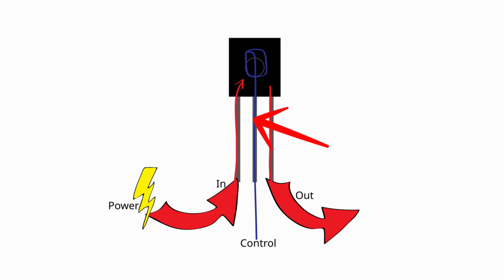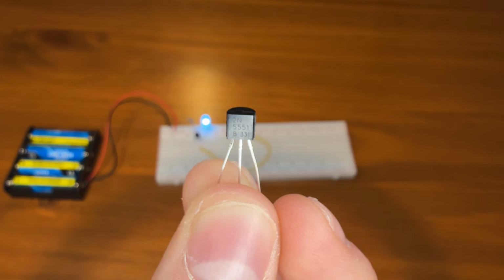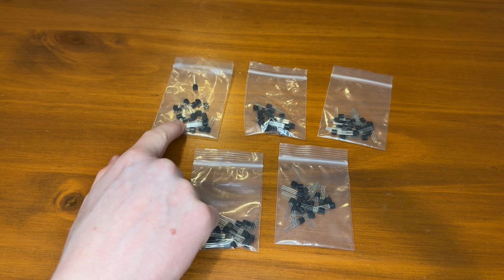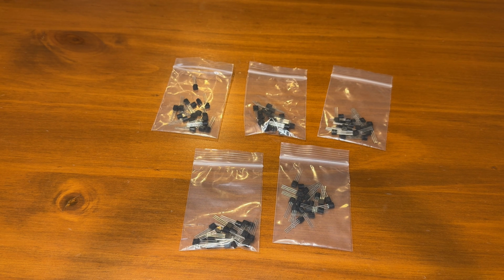Transistors Explained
Transistors are one of the most important components in modern electronics and are the building blocks of nearly every electronic device. In this video, you'll learn what transistors are, how the emitter, base, and collector work together, and how a small signal can control a much larger current. We'll also explore how transistors are used as electronic switches and amplifiers in real-world circuits.

In this video you'll learn:

What a transistor is
The purpose of the emitter, base, and collector
How transistors work as electronic switches
How transistors amplify signals
Where transistors are used in modern electronics

This video is part of the North Star Scientific Electronics Learning Series, a free collection of lessons designed to help you build practical electronics skills through hands-on projects. Whether you're using our Electronics Learning Kit or following along with your own components, we hope this lesson helps you build confidence and learn by doing.